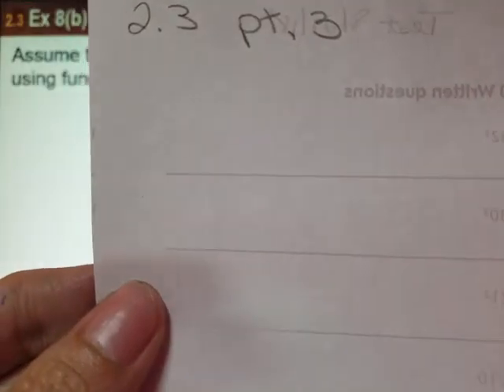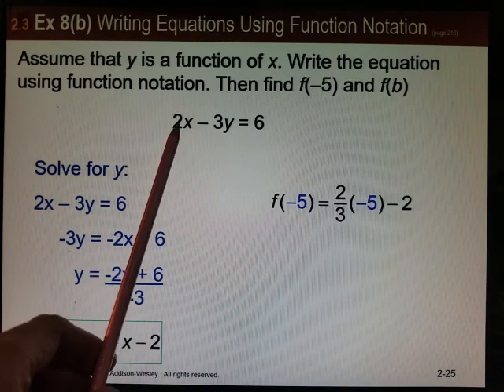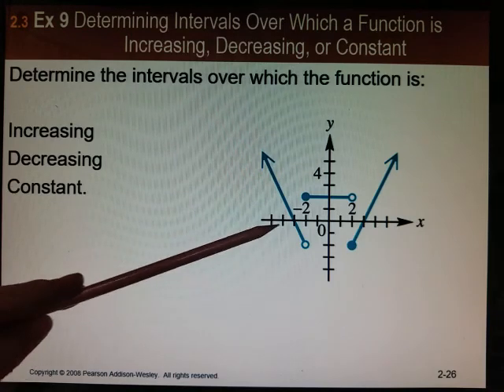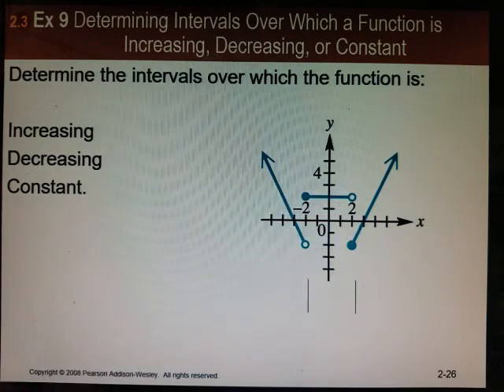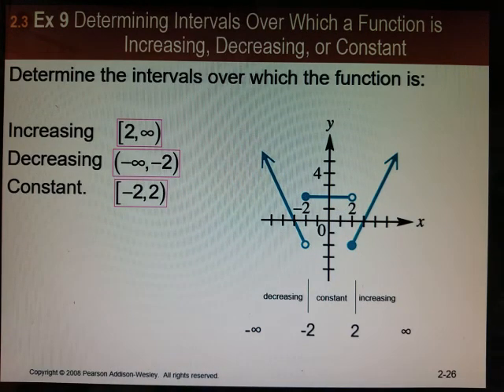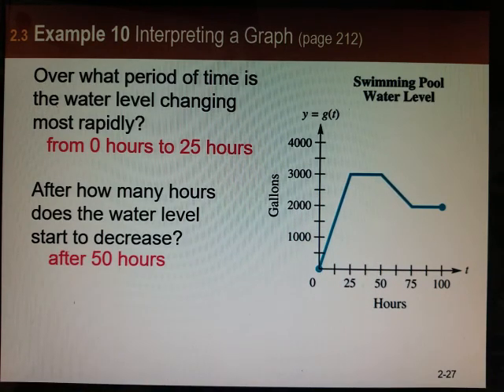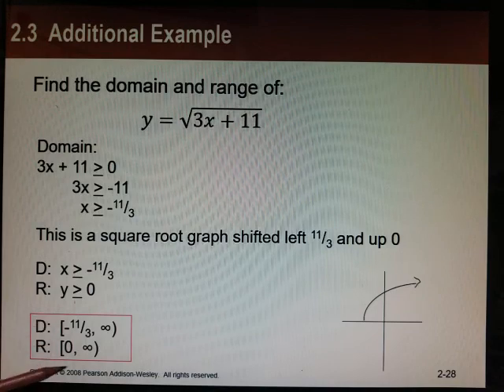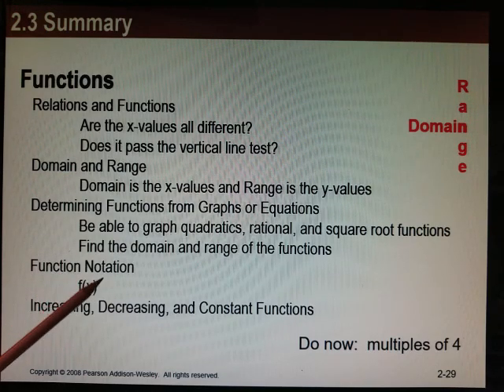Col Alg 2.3 part 3